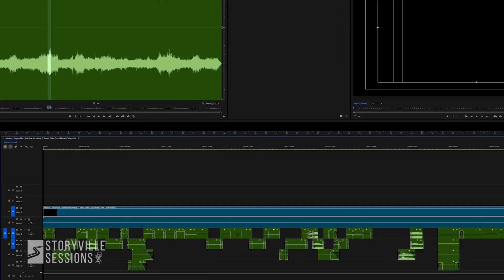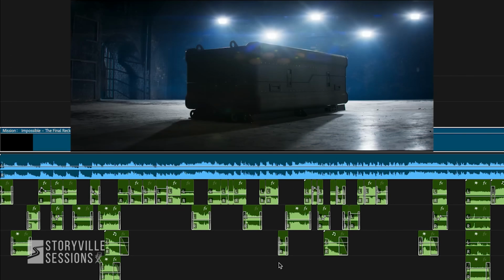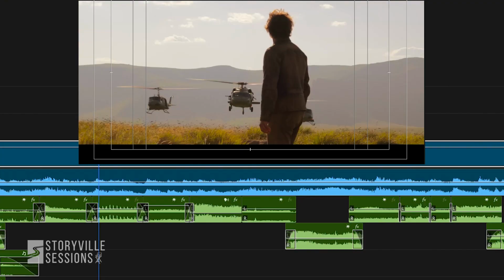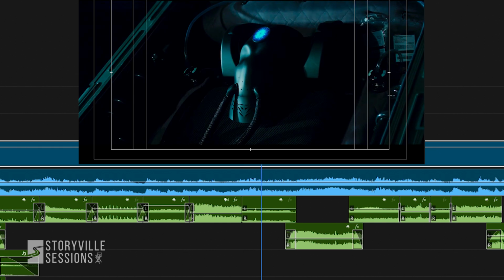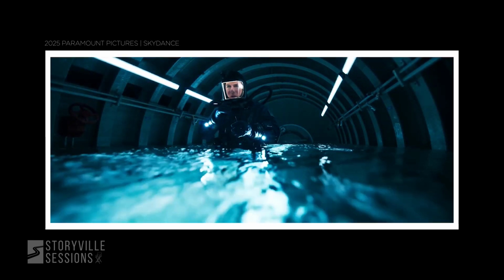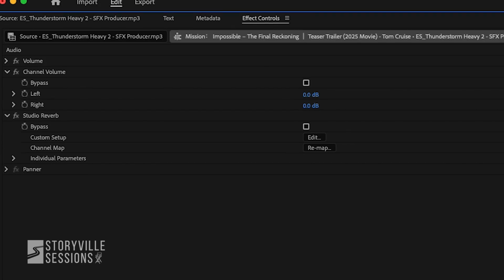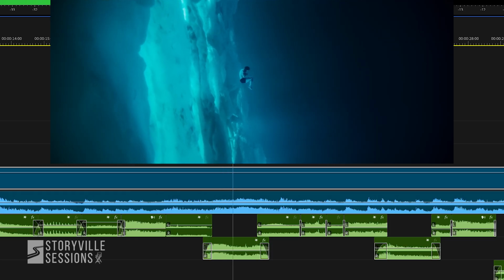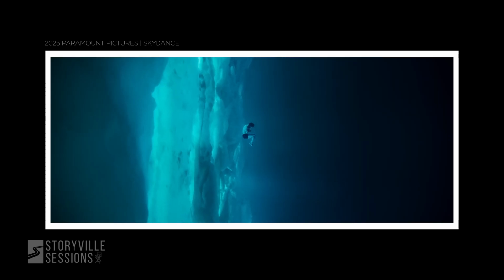Storyville Sessions | MISSION POSSIBLE: Fixing the Sound in the Mission Impossible Trailer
In this episode of Storyville Sessions, we dive into the Mission Impossible – Final Reckoning trailer… and fix what’s missing.

Ever notice how some trailers look incredible but feel flat? That’s the power of sound design. The original trailer was packed with action but missing the sound FX and natural sounds that pull you into the moment. So, we put our editing skills to work and re-imagined it with the NAT sounds and sound design it deserved.

I break down the importance of sound in storytelling — why engaging your audience’s senses takes your visuals to the next level — and reveal the final re-edited trailer with full sound design.

This one’s for the filmmakers, editors, and movie fans who know it’s not just what you see… it’s what you hear.

👉 Drop a comment if you’ve ever noticed this in a trailer. Would love to hear your thoughts!

🎧 Watch the full re-edited trailer with sound design at the end.